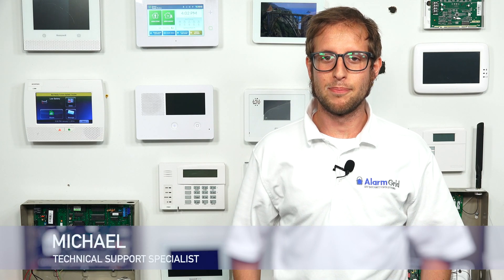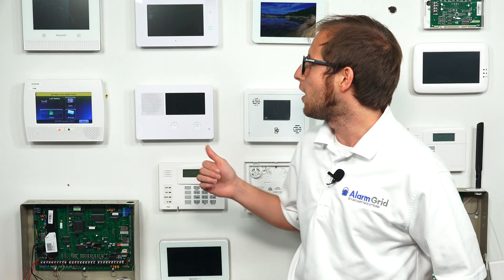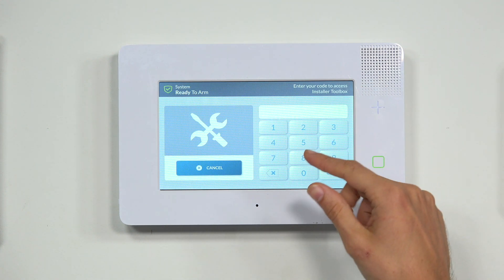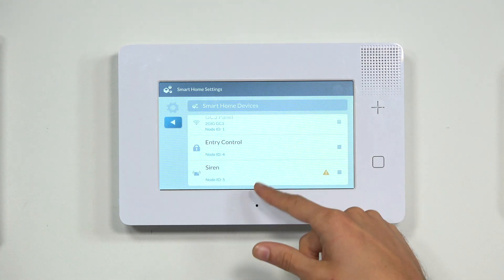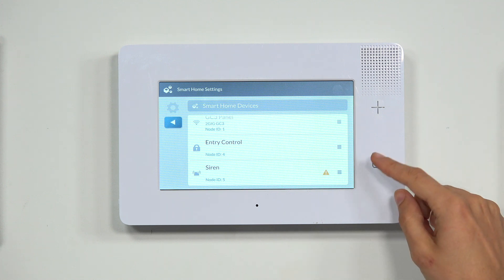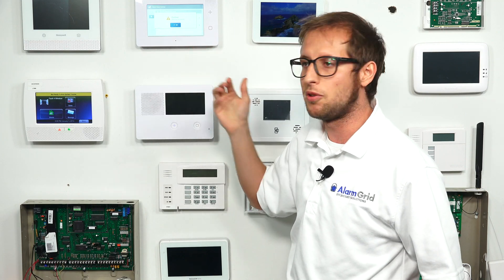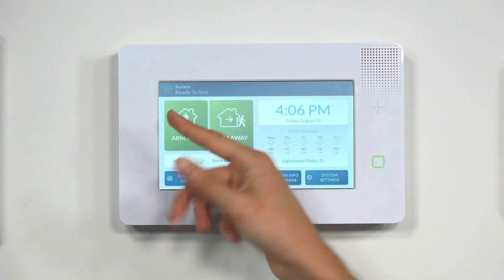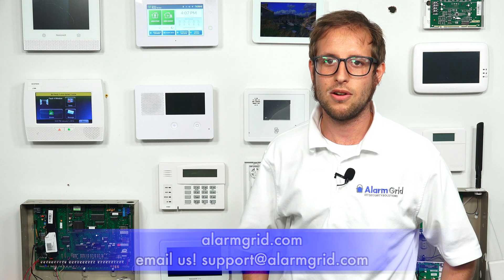Deleting a Defective Z-Wave Device from the GC3 or GC3e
In this video, Michael from Alarm Grid shows you how to delete a defective Z-Wave device from a 2GIG GC3 or 2GIG GC3e. This is often done when the Z-Wave device is lost or broken, and the traditional exclusion process cannot be performed. You might also do this if the device has been paired with another Z-Wave network, without first deleting it from the GC3 or GC3e.

You will know that a device on the Z-Wave network is defective because it will have an error icon next to it in the list of smart home devices. The error icon can be identified by the yellow triangle with the exclamation mark inside of it. If you still have the device, and you haven't deleted it from the network, then bringing it within range and/or powering it back on will fix this issue. You will need to wait for the panel to perform a Z-Wave sync before the status will update. But if you cannot do this, then removing the device is advised.

You can delete a failed device by accessing the Smart Home Devices Menu. This is done by clicking the 2GIG logo in the upper-right corner of the main screen, entering the Installer Code (default 1561), choosing Smart Home Settings, and then selecting View All Devices. You should be able to find the device with the error icon next to it. By clicking the three (3) horizontal bars next to the device, you will be able to choose the option to delete it. This option is only available for failed devices. The system will indicate once the device has been successfully removed. You can then return to the home screen by repeatedly pressing the return arrow on the left-hand side. Remember that you will need to re-add the device to the Z-Wave network after it has been removed if you want to continue using it with the GC3 or GC3e.